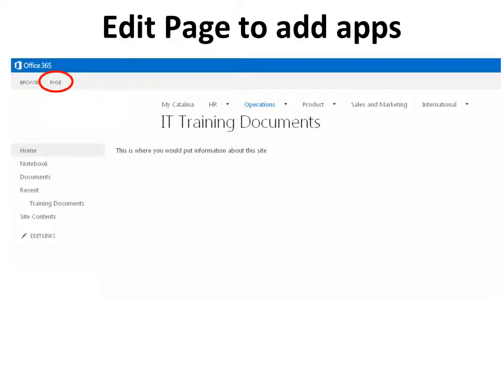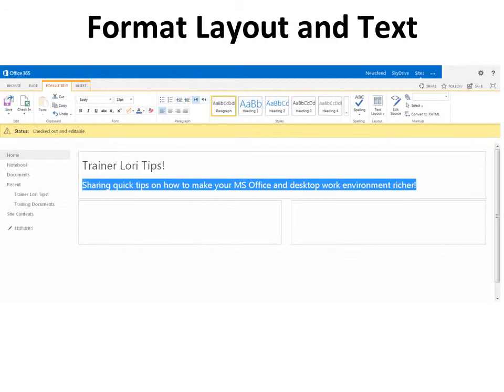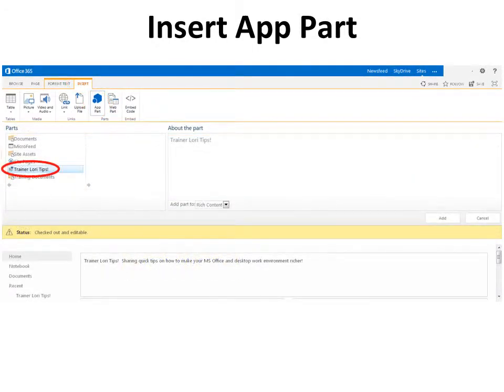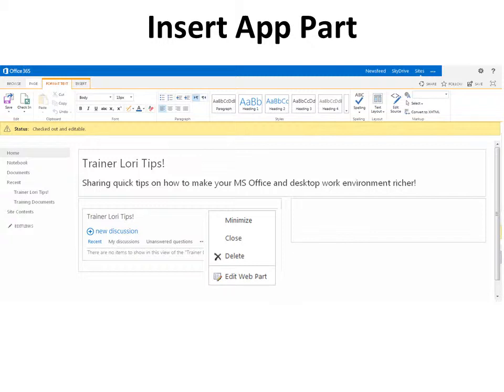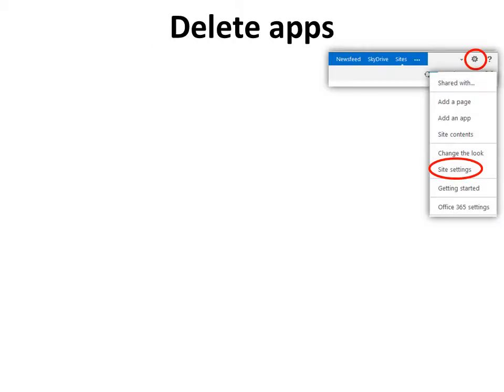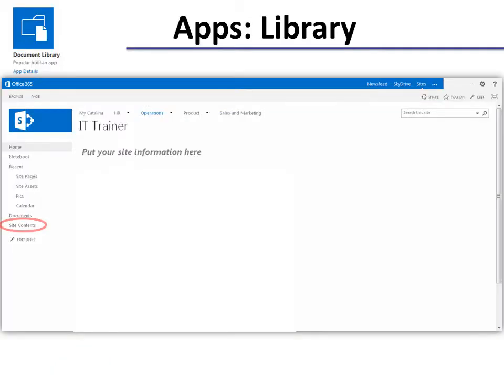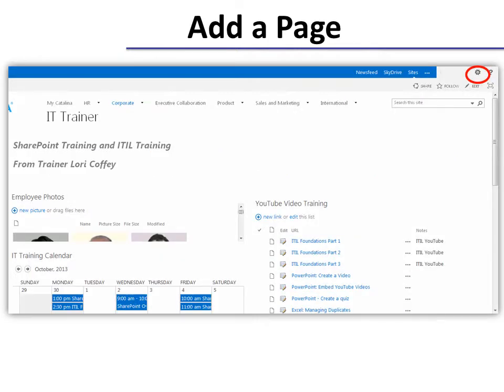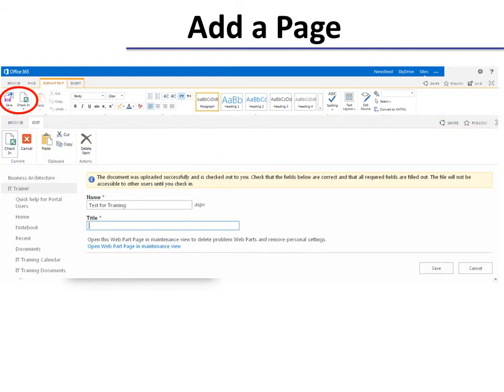SharePoint Admin Change a Site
How to change a site, add and delete apps and add a page in SharePoint 2013.